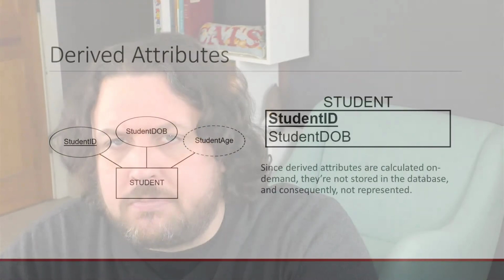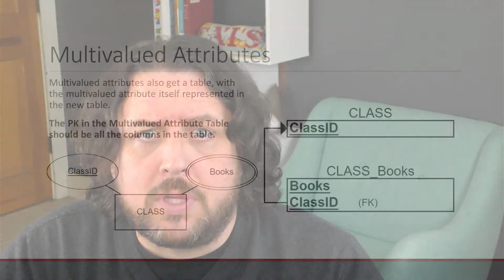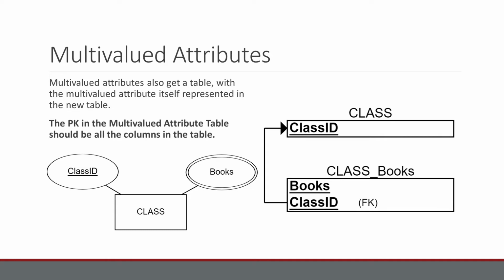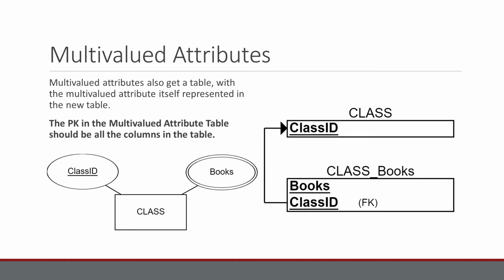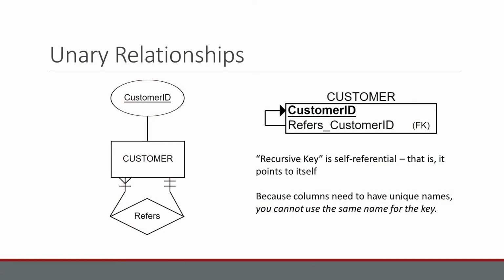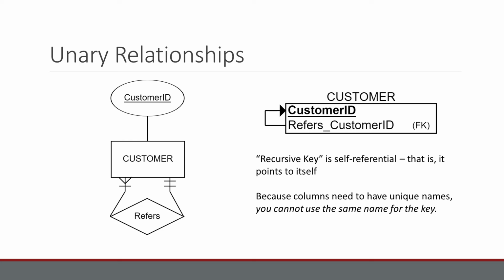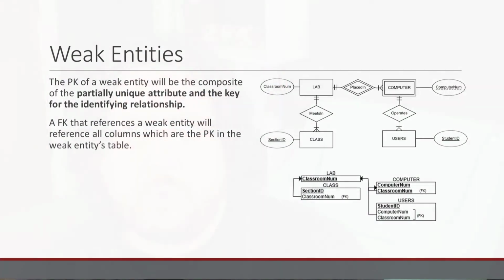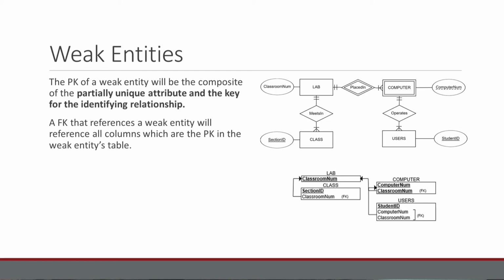OIM 350: 3-2